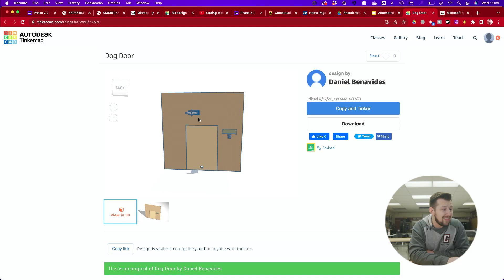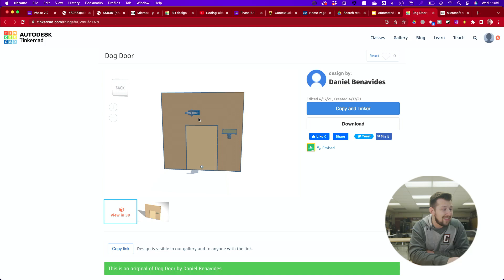Phase 2.2 - Assembling your Model